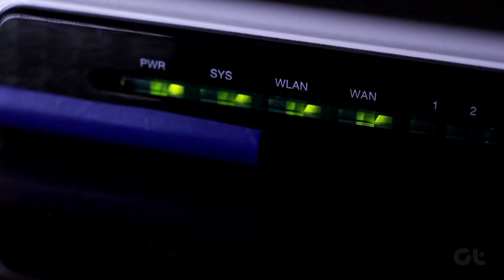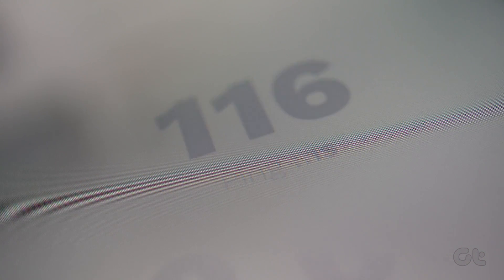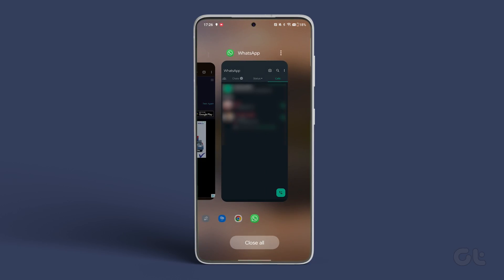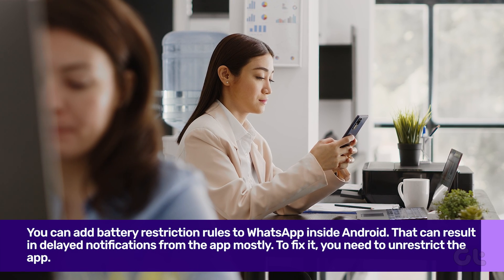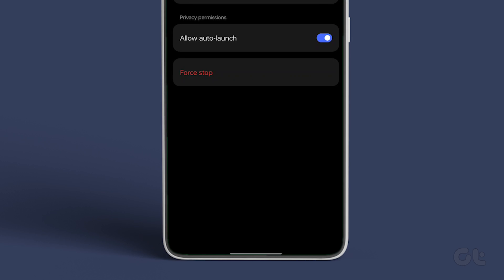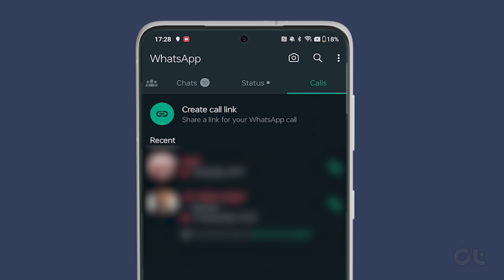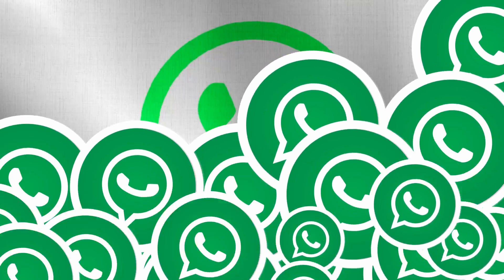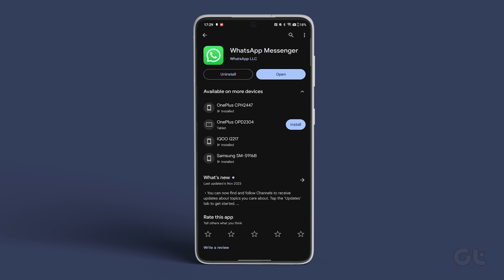How to Fix Delayed WhatsApp Notifications on Android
Although WhatsApp notifications keep you updated with the latest messages and alerts, they don’t always work as expected.

One common and irritating issue many Android users face is the delayed delivery of WhatsApp notifications. There are several possible causes for this issue, such as network, battery, or outdated software.

If you are also experiencing a similar issue, worry not as in this video, we will be fixing this very problem.